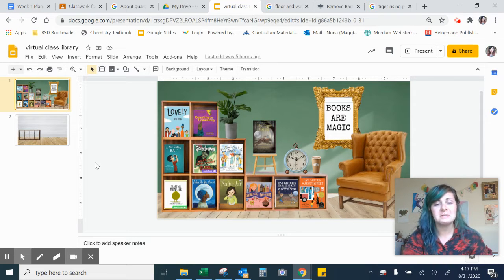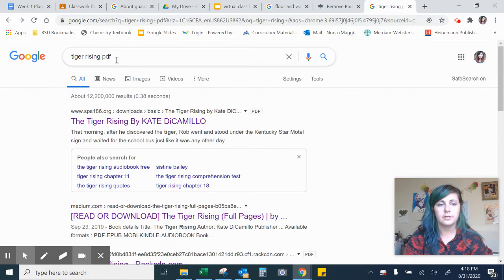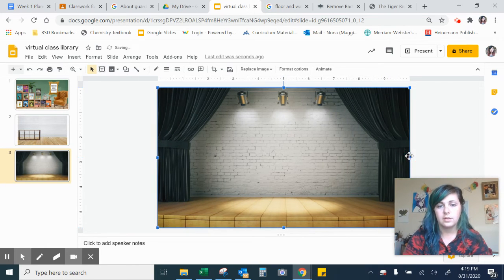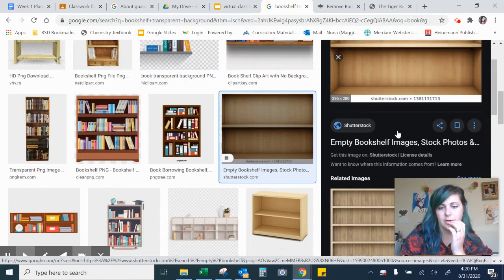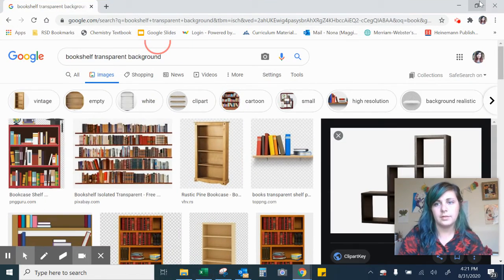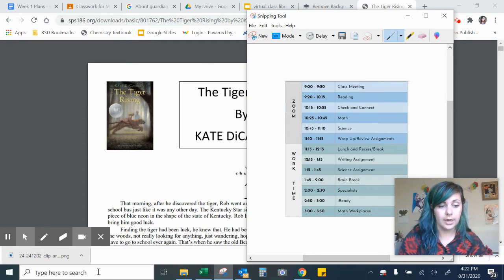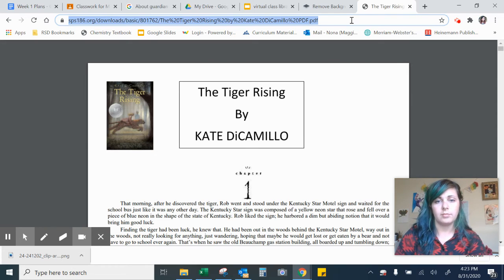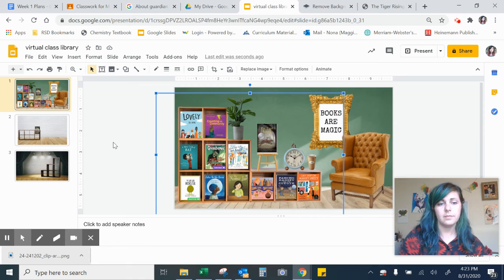How to make a virtual library